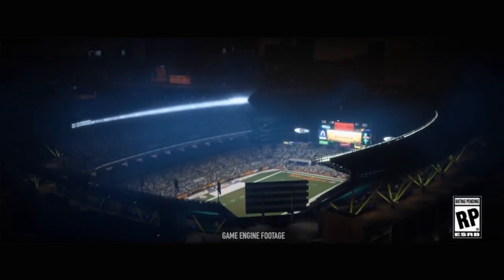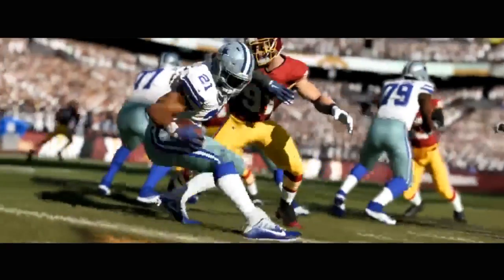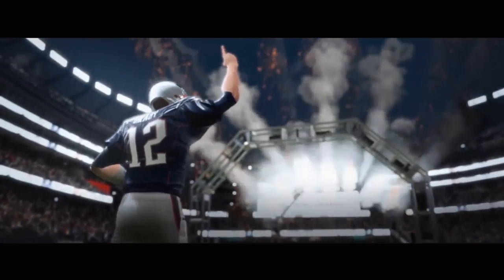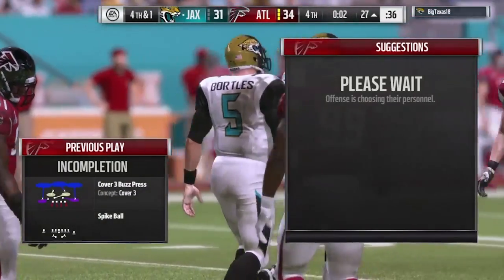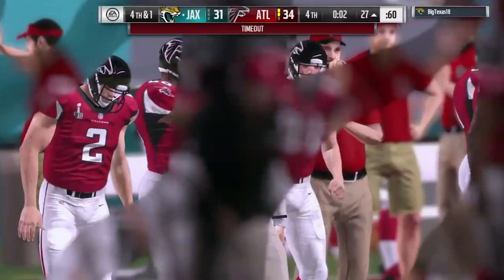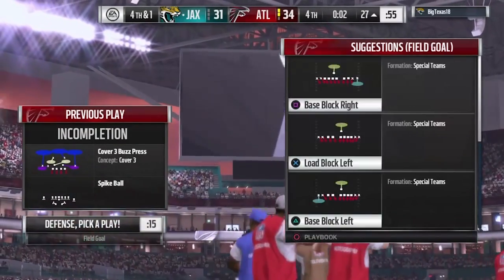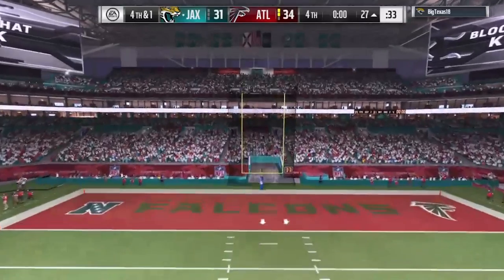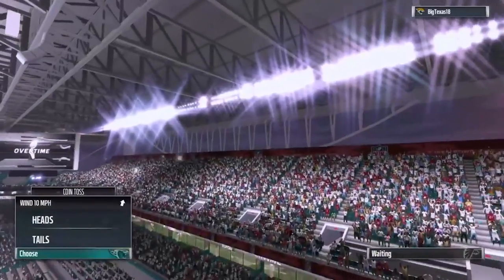Clint Oldenburg Interview from EA Play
Madden designer Clint Oldenburg talked with majesty95 at EA Play about new improvements made to Madden 18 including blocking, kicking, new plays and the new Frostbite engine.

Want to play in the best Madden sim league on PS4? Sign up and fill out our application to reserve your spot now!